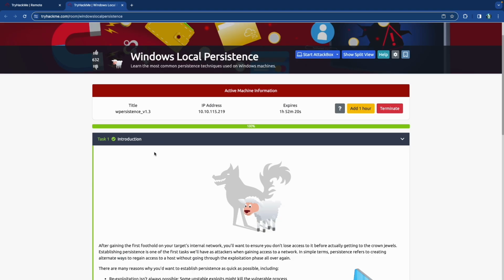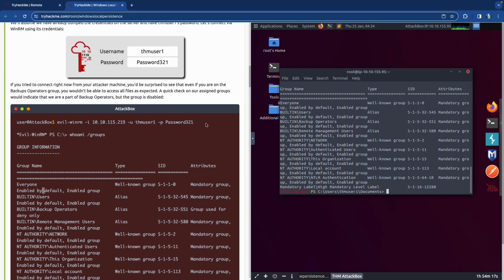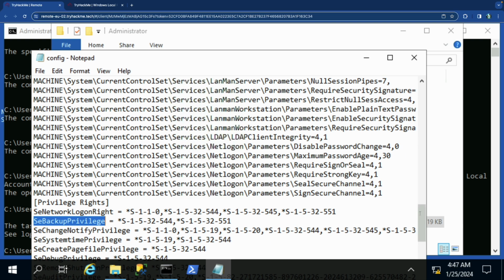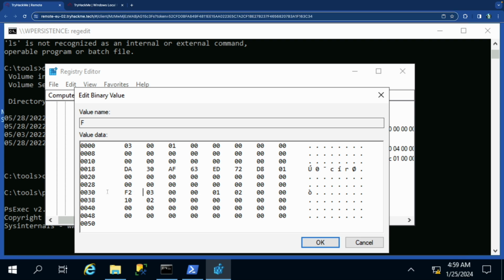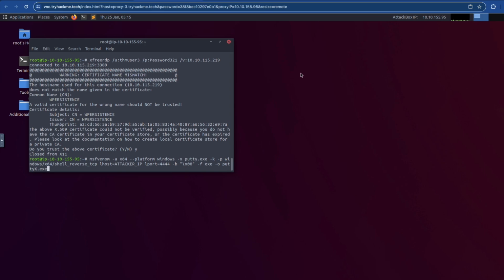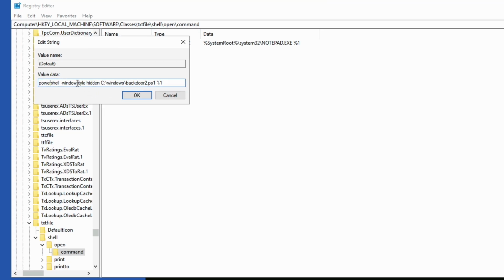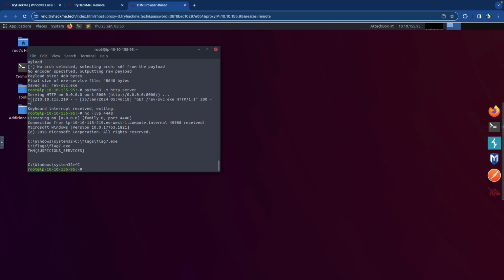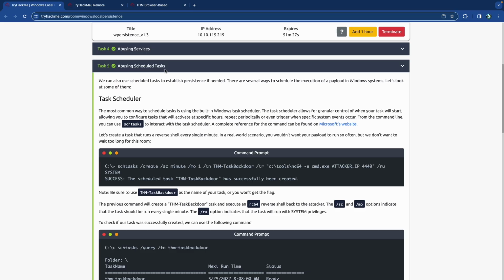Hacker's Guide to Owning a Windows Machine Pt.1 - Windows Persistence / PenTesting Tutorial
Own any Windows machine (ethically, of course!) with @HankHacksHackers in this deep dive into hacker persistence. From Registry tweaks to service sorcery, unlock the secrets to planting unshakeable flags and gaining long-term access. But hey, with great power comes great responsibility! We'll cover ethical hacking guidelines and anti-forensics tricks to keep your digital footprint squeaky clean. So grab your keyboard, your ethical hacker hat, and prepare to conquer the digital kingdom (one machine at a time)!

This video is of the Windows Persistence room in the Attacks & Exploits module of the CompTIA Pentest+ pathway of TryHackme.

01:11 Introduction
02:52 Tampering With Unprivileged Accounts
39:55 Backdooring Files
59:58 Abusing Services
01:13:56 Abusing Scheduled Tasks